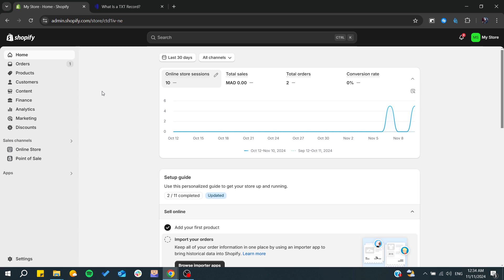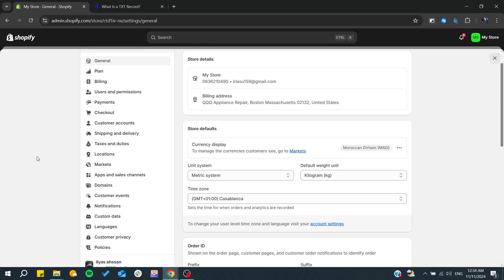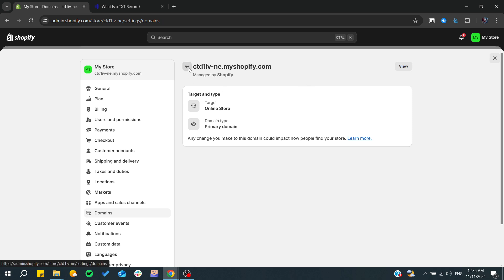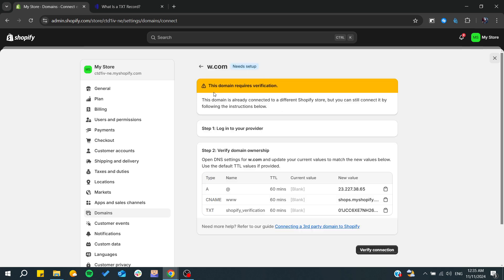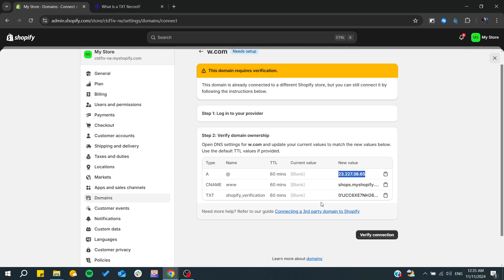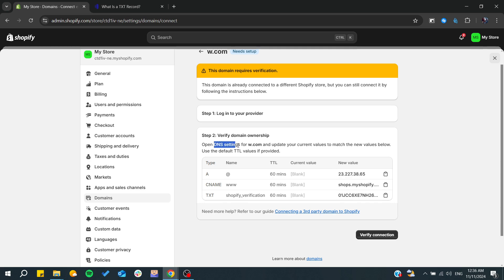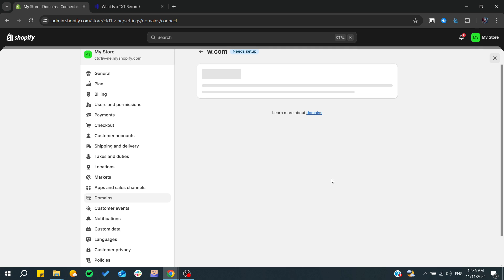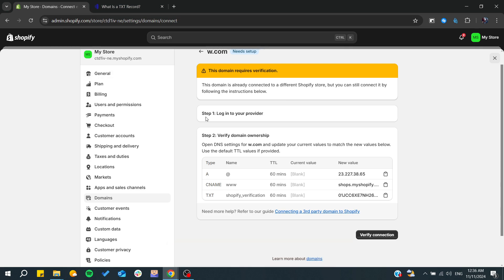How To Add Txt Record In Dns In Shopify Tutorial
Today we talk about add txt record in dns in shopify,shopify domain setup,connect domain to shopify,how to connect your domain to shopify